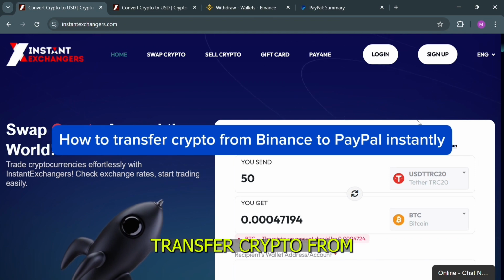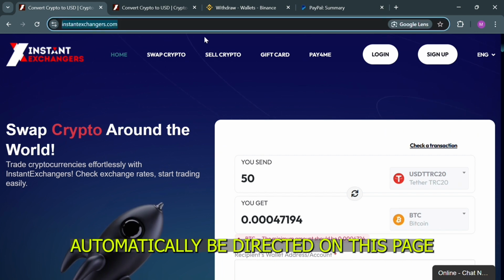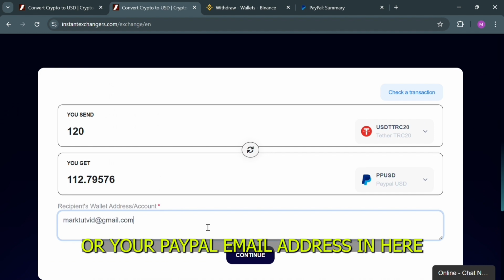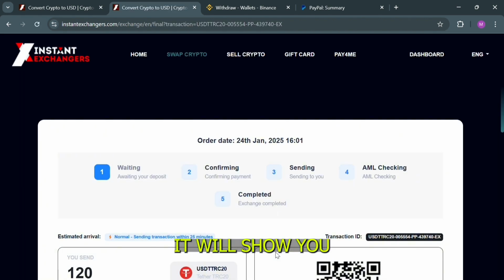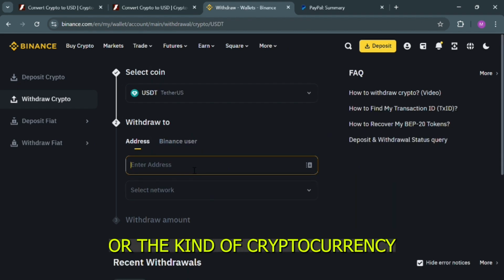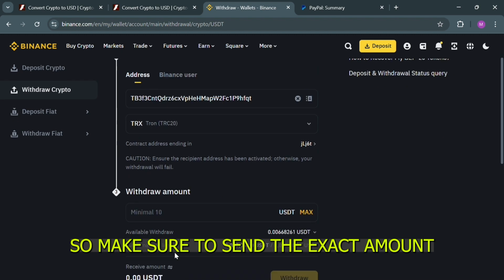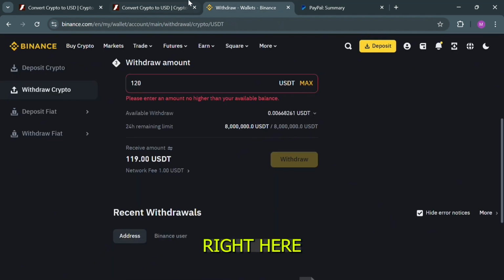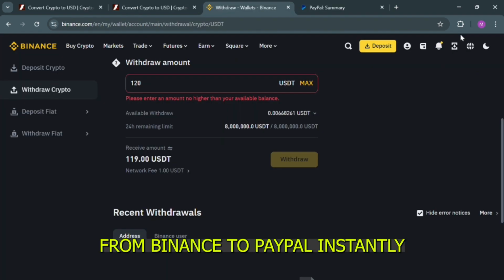How to Transfer Crypto from Binance to your PayPal Instantly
In this video, we’ll walk you through the quickest and easiest way to transfer your cryptocurrency from Binance to PayPal without hassle! Say goodbye to complicated processes and high fees. Whether you're cashing out Bitcoin, Ethereum, or any other crypto, this step-by-step guide will ensure your money lands in your PayPal account fast!

🔥 What you'll learn:
✅ The best methods for instant withdrawals
✅ Tips to avoid fees and maximize your funds
✅ Bonus: Insider tricks to keep your transactions secure!

💡 Why this is a game-changer:
Don’t get stuck with outdated withdrawal methods. With this approach, you can enjoy low fees, quick transfers, and peace of mind knowing your money is safe.

Crypto beginners looking for easy solutions
Traders who need fast access to cash
Anyone exploring new ways to use their cryptocurrency!